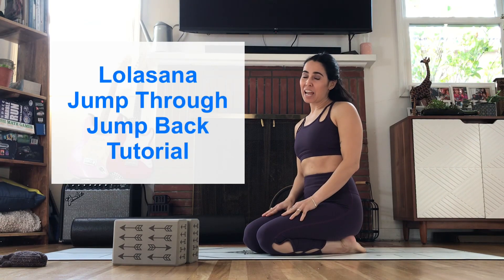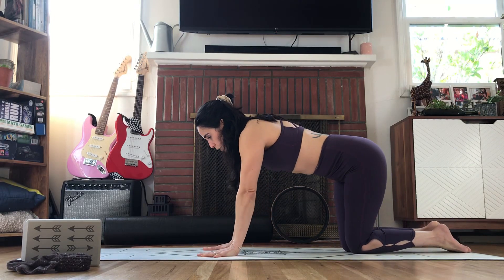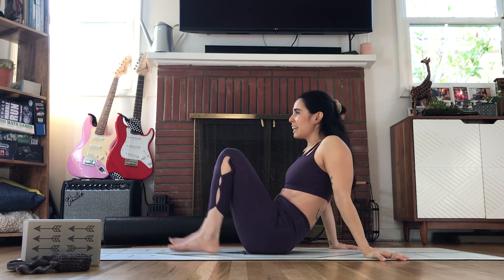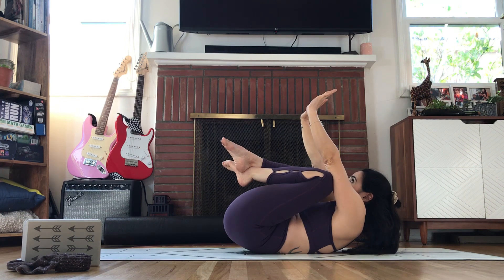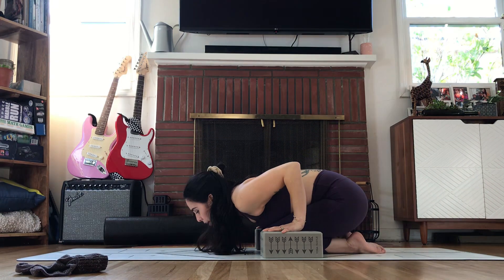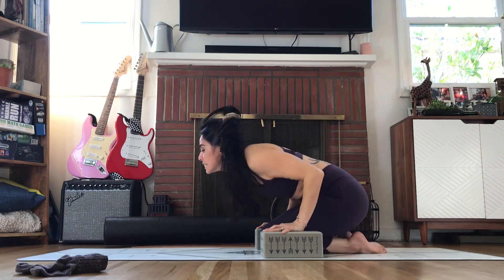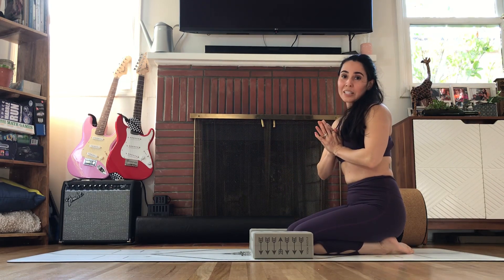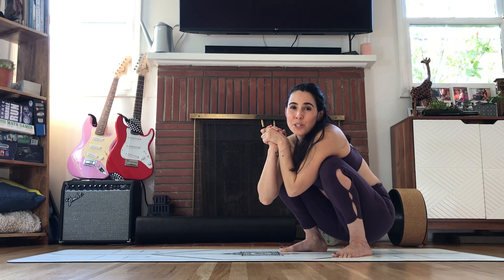How to LOLASANA + Breaking down the Jump Through /Jump Back! 😬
I’m breaking down one of the hardest poses in yoga. Lolasana! Starting from the ground up, here is everything you need to know and how to practice to get you there. It’s a tough one for sure and some body types make it even harder but with consistent practice, you can get there!

for more yoga and fitness fun!

My yoga mat is Liforme. Best grip, cushion, support and alignment cues!

My blocks are by Yoga Hustle